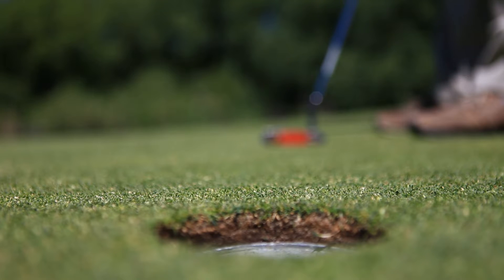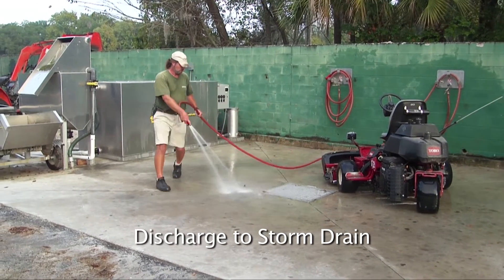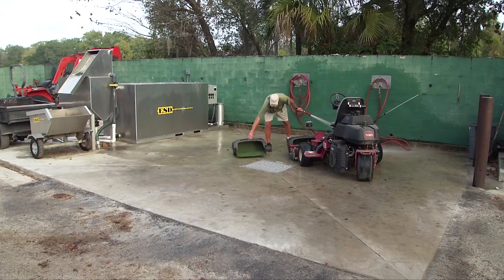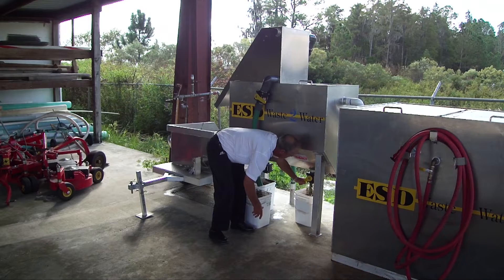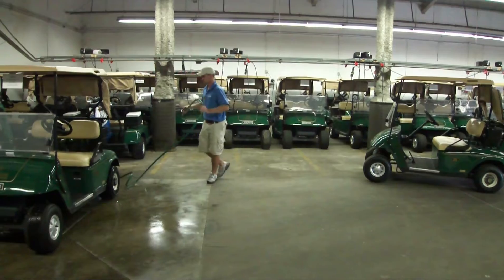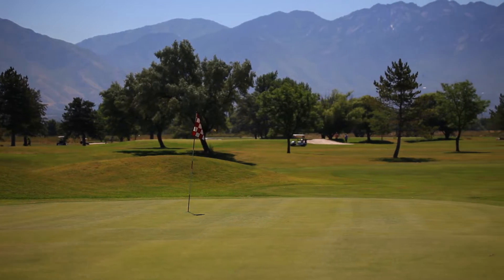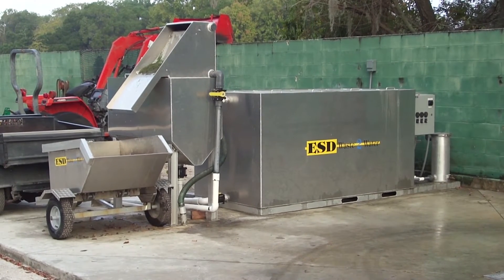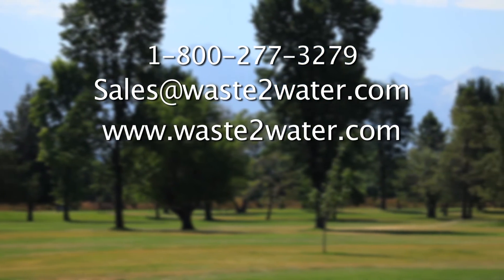Wash Water Recycling Equipment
Wash Water Recycling Systems ensure that your golf course and turf care facility is environmentally compliant with the local and federal laws. Closed loop systems include wash water recycling, clipping separators, wash rack, sump pump and more.